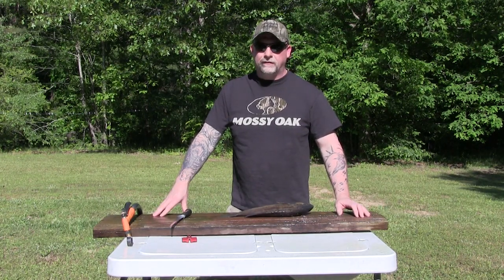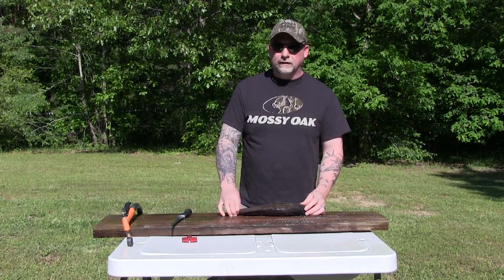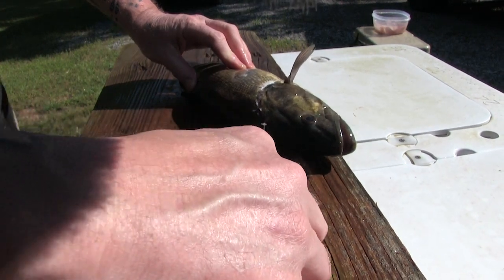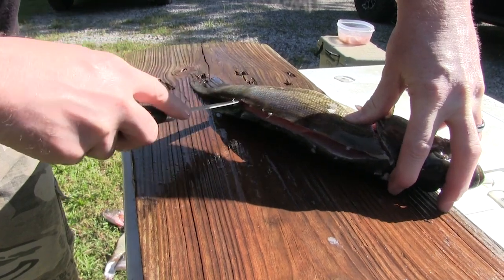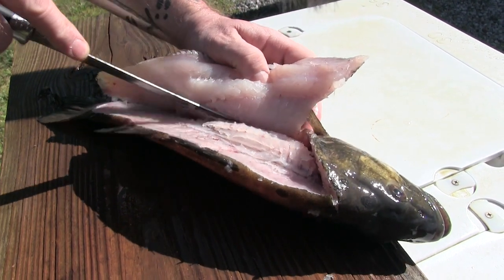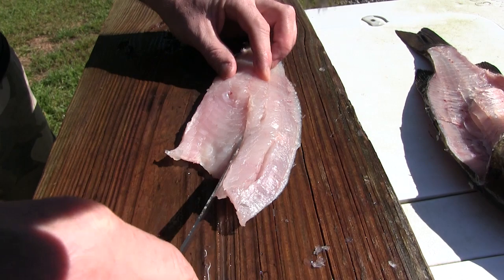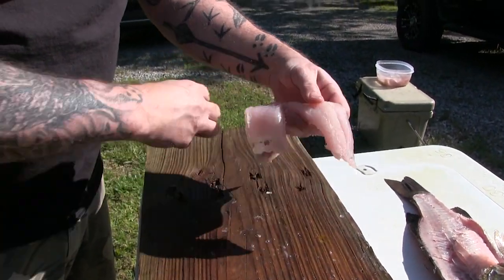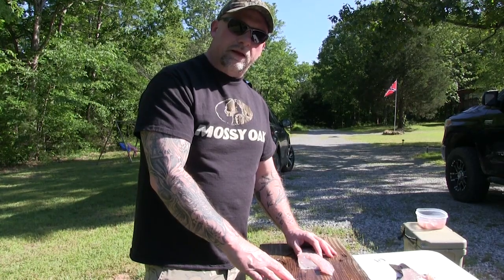How to Fillet a Smallmouth Bass using the Pin bone method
Our Channel is aimed at the average Outdoor Enthusiast. We are Deer Hunters, not Trophy hunters. First and foremost we hunt to fill the freezer, if we happen to harvest a “Trophy” then its a bonus. Most of our hunting is in high pressured areas on public land.

Come on an Adventure with us as we put the HUNT back in hunting!

Our channel is about our love for the outdoors - hunting, fishing, family, etc. We love to film our hunting and fishing trips. We also film family vlogs, DIYs, reviews, and music related content. We want out videos to educate you and be videos that you enjoy.

Please comment if there is something you might want to see from us in the future.

Gear used by us (not necessarily in this video, but in general)

ITEMS used in our VIDEOs:
Vortex Optics Crossfire Roof Prism Binoculars 10x42
Smith's 50185 Jiffy-Pro Handheld Sharpener
Gerber Exchange-a-Blade Saw
Buck Knives 113 Ranger Skin
Scent Killer 1259 Wildlife Research Gold 24/24 Combo, 48 oz.
Sportneer Military Lensatic Sighting Compass
Primos Pull-Up Rope
Medical Nitrile Gloves Disposable
Waterproof 12000 Lumen 5 Led Headlamp
Mossy Oak Glenn's Deer Handle
HME Products Reflective Tack
Conquest Scents EverCalm Deer Herd Scent Stick

HUNTING:
Browning A-Bolt 7mag
Browning X-Bolt 7mag
Hornady Superformance Ammunition
Winchester Xp3  Ammunition
Olman Grand Multivision Treestands
Excalibur Bulldog 330 Crossbow
Mathews Z7
Mathews No Cam

FISHING:
Ranger Bass Boats
Favorite Fishing Rods
Abu Garcia Reels
Gamakatzu Hooks

FILMING:
Tactacam 3.0
Canon VIXIA HF G20
Tactacam 4.0
Tactacam 5.0
Fourth Arrow Camera arm and tripod

Walkers Farmers Co-Op
Thank you to our partners. We are grateful for each one of you believing in us.

or Youtube channel- is published in good faith and for general information purpose only. Metalneck Outdoors does not make any warranties about the completeness, reliability and accuracy of this information. Any action you take upon the information you find on this website (Metalneck Outdoors), is strictly at your own risk. Metalneck Outdoors will not be liable for any losses and/or damages in connection with the use of our website.